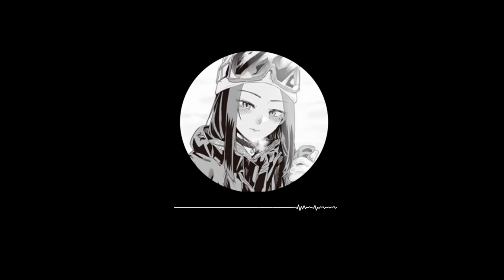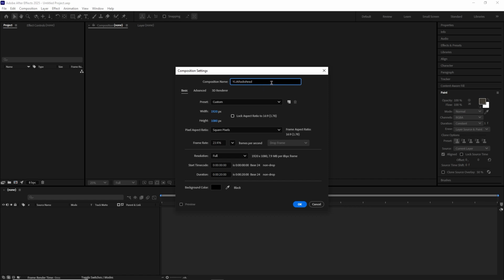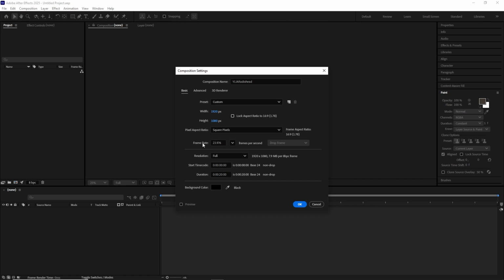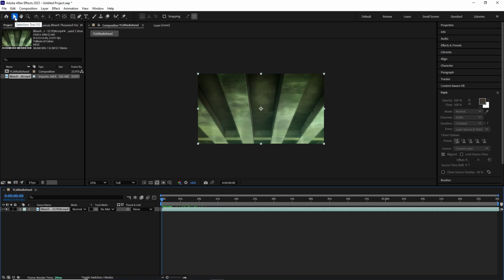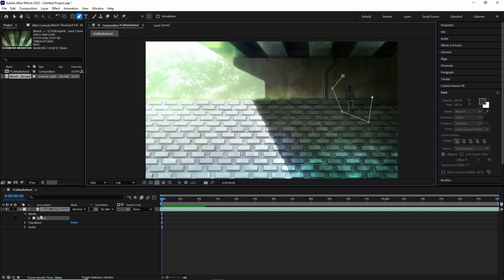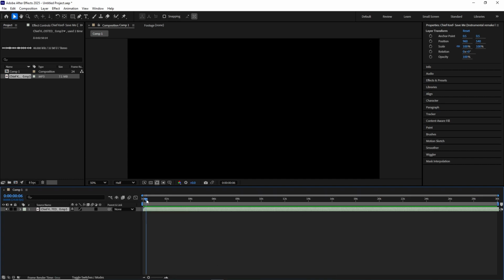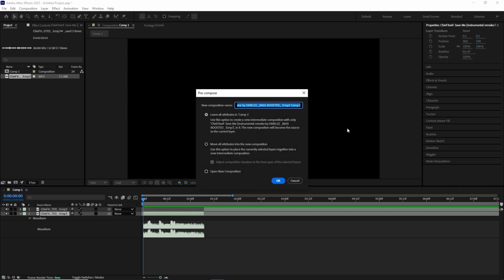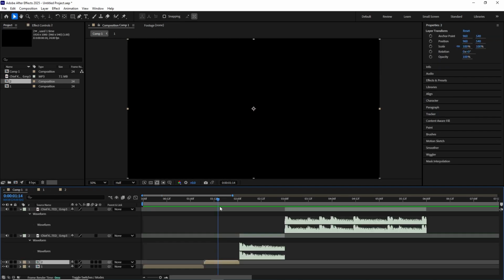a super basic intro to after effects for AMV's | aakiino's tutorial series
i teach the essentials of after effects for amv editing. this vid is part one of many teaching how to use after effects!

my links:
discord server: yt wont let me put links but the link is on my tiktok and ig!